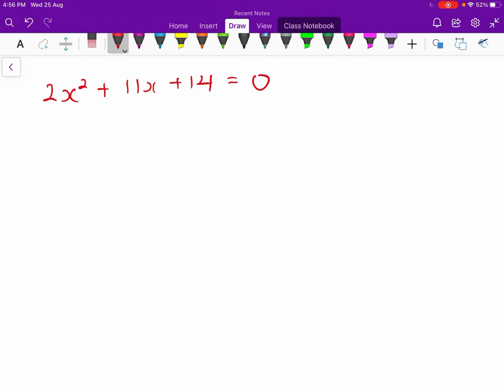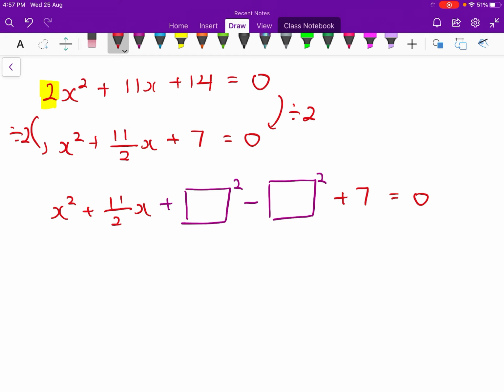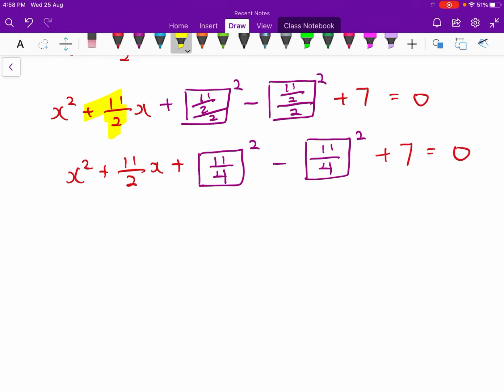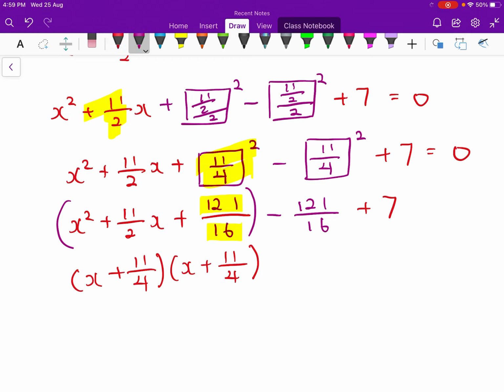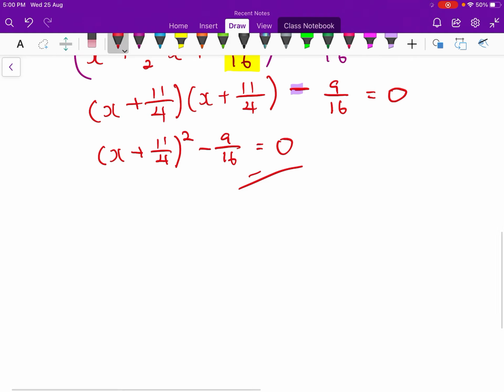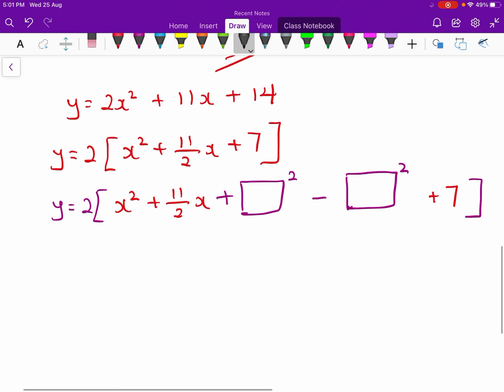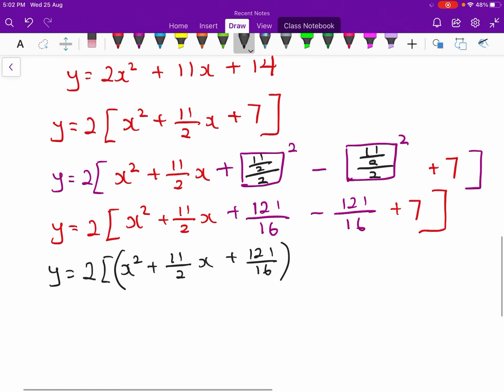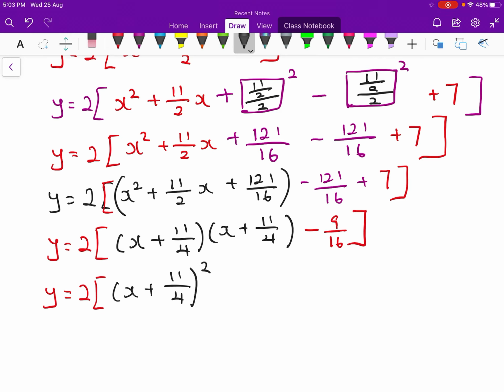Complete the Square (When coefficient of x^2 is not 1)